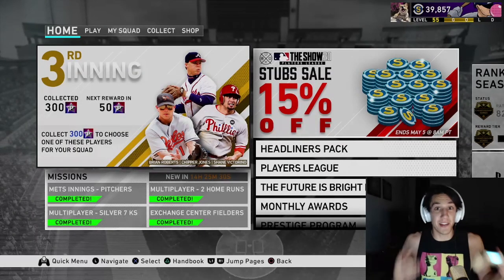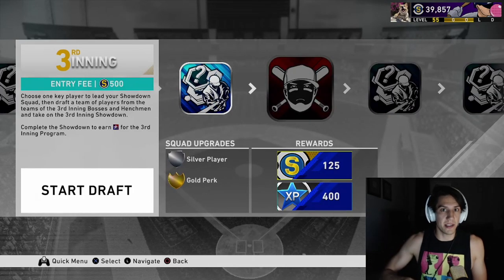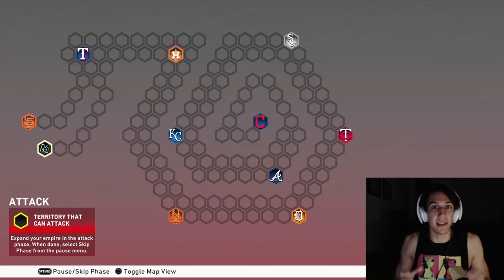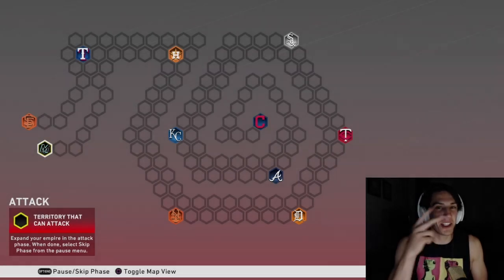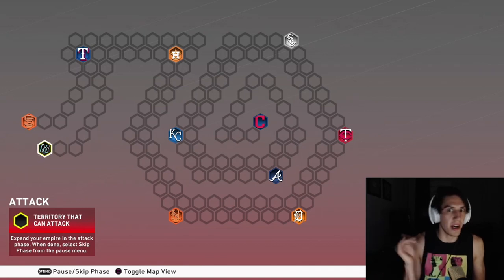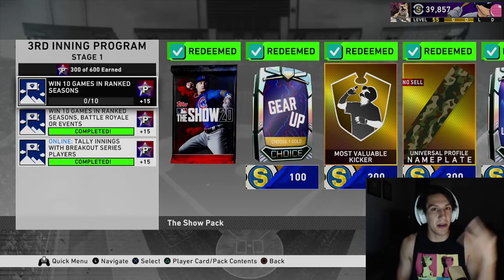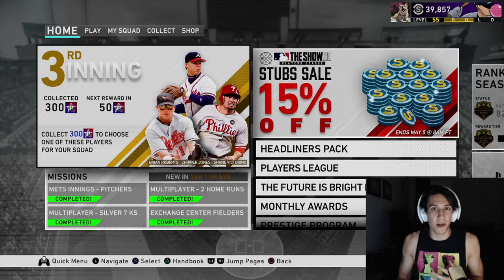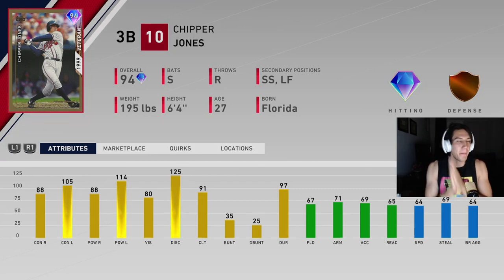HOW TO COMPLETE THE 3RD INNING PROGRAM GUIDE! Fast & Easy Tips! MLB The Show 20 *NEW*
Hello Show Nation!

WE COMPLETED THE 3RD INNING!! Only took us 12 hours :)

Today I show you my exact steps I took and give you all some tips & tricks along the way along with the boss selection at the end!

Twitch.tv/MattyGainzTV

Instagram.com/MattyGainzTV